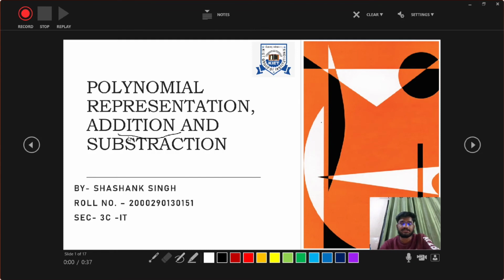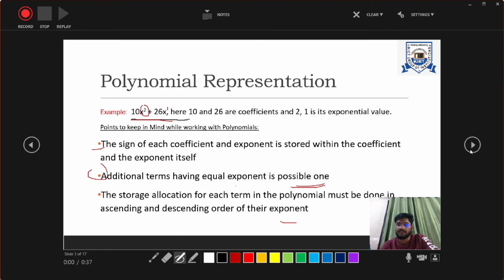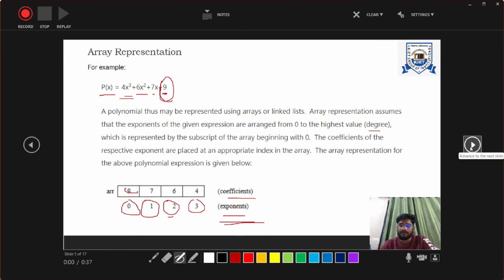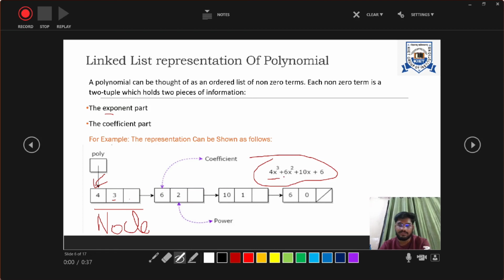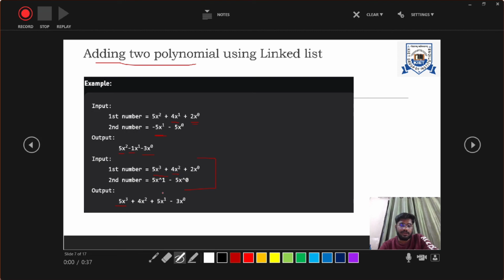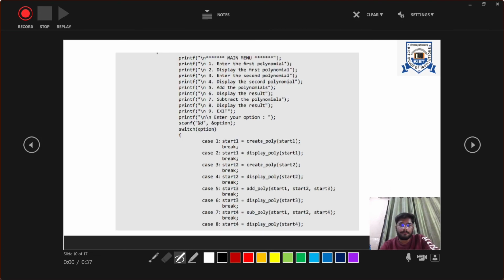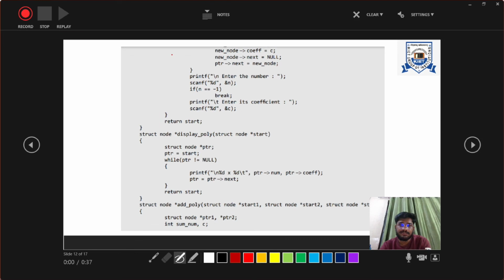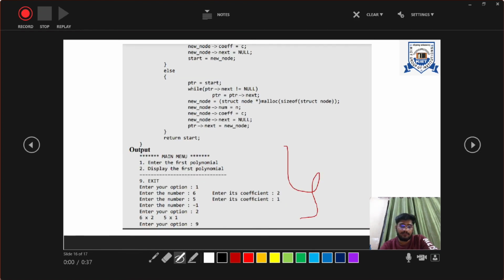POLYNOMIAL REPRESENTATION, additional and Subtraction